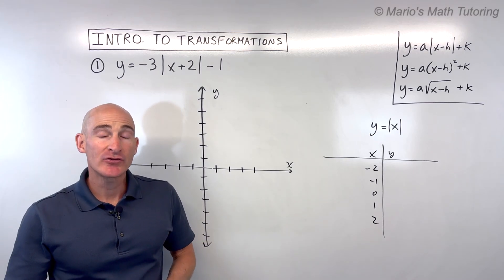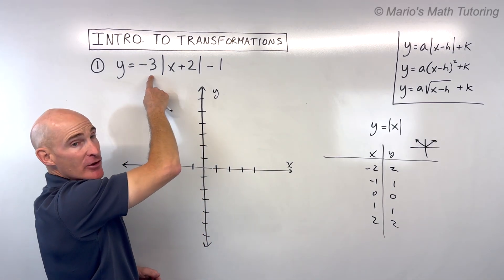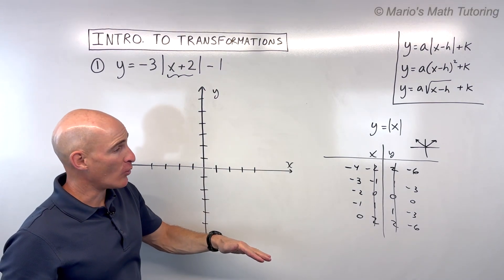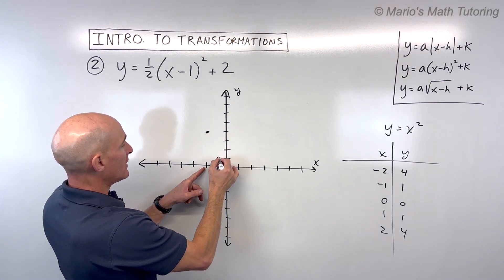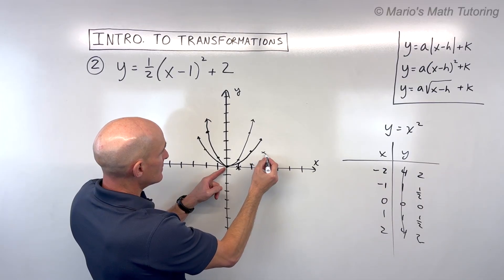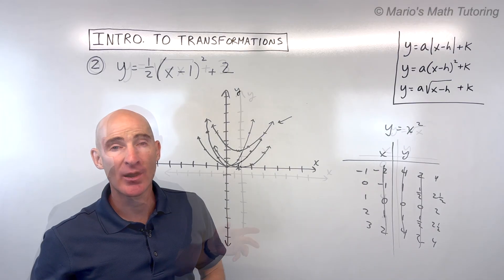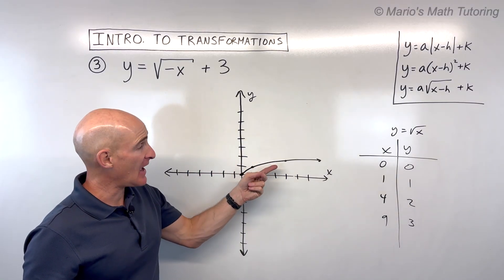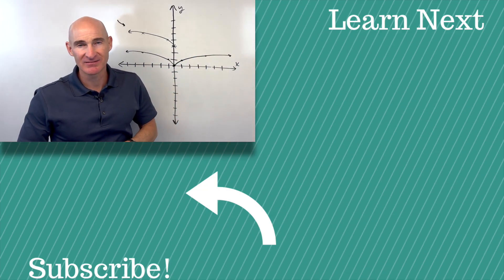Introduction to Transformations of Parent Functions for Beginners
New to function transformations? This video is the perfect starting point! Join Mario's Math Tutoring as we introduce you to the basics of transforming parent functions, covering three different examples step-by-step. You'll learn essential tips and techniques that you can apply to any function!

In this introductory tutorial, you'll discover:

How to identify parent functions like absolute value (v-shaped) and quadratic (parabola).
The impact of the 'a' value (vertical stretch/shrink and x-axis reflection).
How 'h' (grouped with x) causes horizontal shifts (left/right) with the "opposite effect."
How 'k' (not grouped with x) causes vertical shifts (up/down) with the "same effect."
The difference between rigid (shifts) and non-rigid (stretches/shrinks/reflections) transformations.
Using a table of values to track point transformations and accurately graph the new function.
The importance of the order of transformations for accurate graphing.
Whether you're just starting with function transformations or need a clear, easy-to-follow explanation, this video will build your confidence in graphing transformed functions.

Timestamps:
00:00 Intro
00:18 y=-3|x+2|-1
04:25 y=(1/2)(x-1)²+2
09:07 y=√(-x)+3